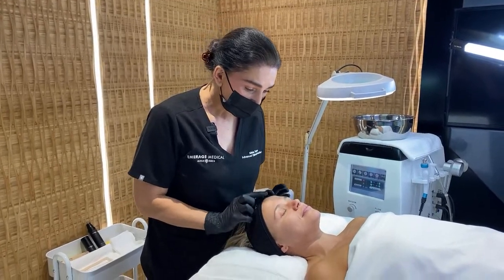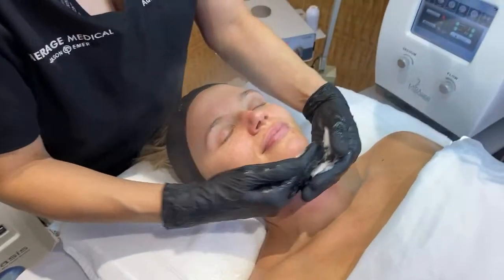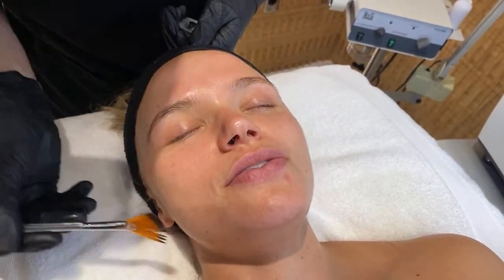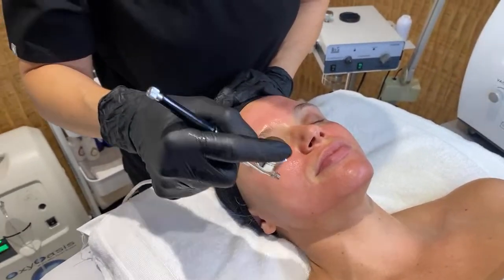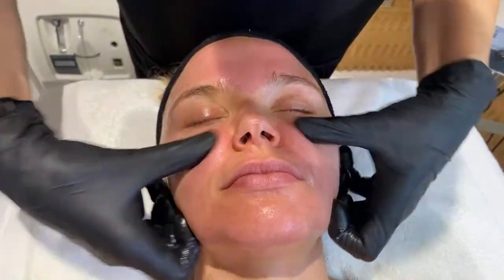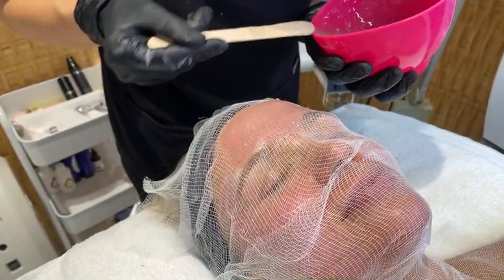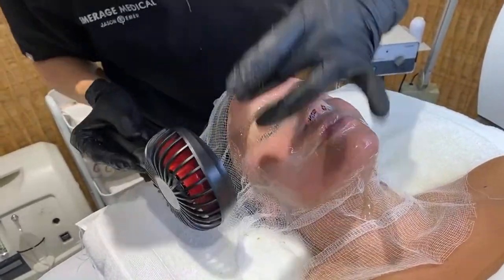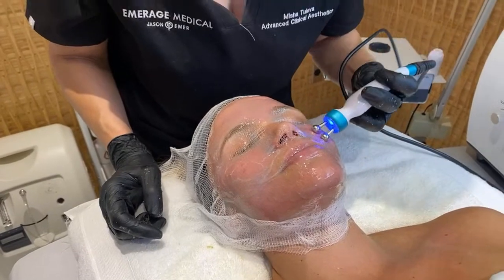GLOWING AND HYDRATING EMERAGE FACIAL | Dr. Jason Emer